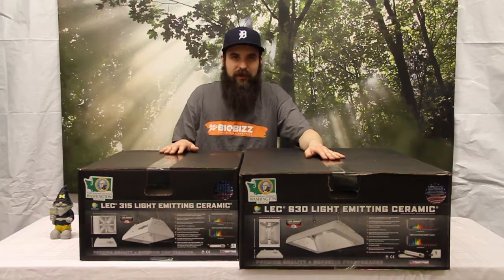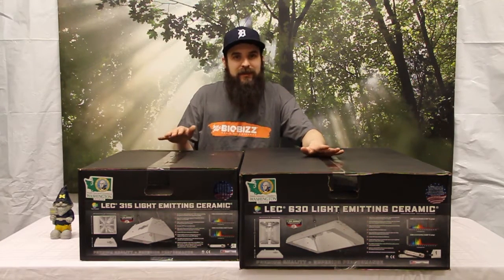Sun System LEC 315 & 630 Light Review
LEC, LEP and LED are exciting new developments in lighting technology and stocked by Sunlight Supply. Light Emitting Ceramic (LEC) technology is available in Sun System’s LEC 315 and LEC 630 series for both hobbyist and commercial applications. For indoor gardening, hydroponic and aquaponic applications LEC, LEP and LED are important new technologies that require less power but generate impressive results.

Light Emitting Ceramic lighting provides a big bang for the buck. Many growers compare the LEC 315 to a 600 watt HPS light and the LEC 615 to a 1,000 Watt HPS.